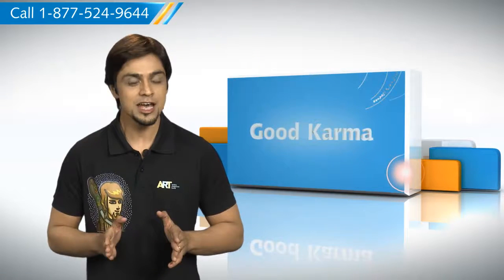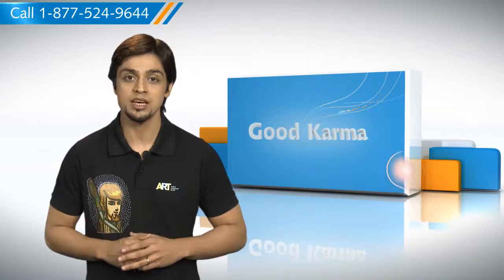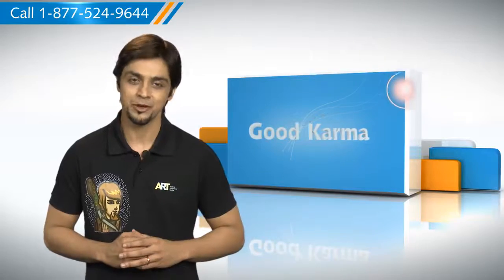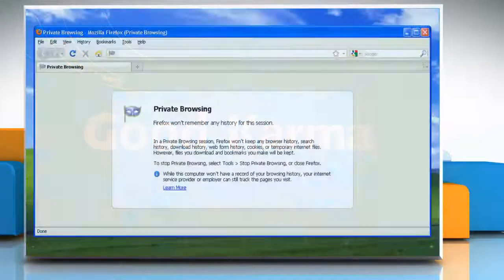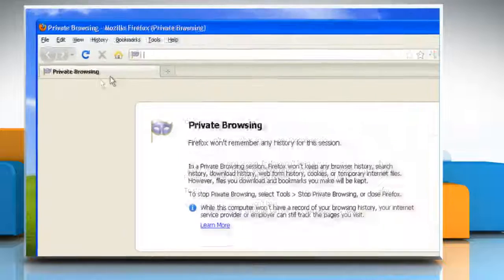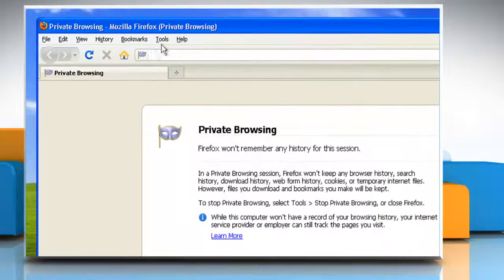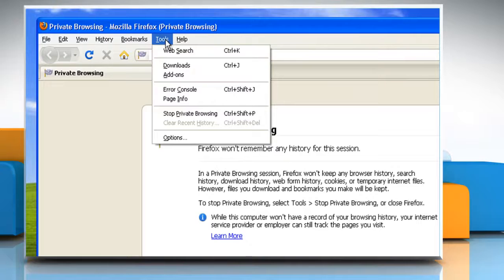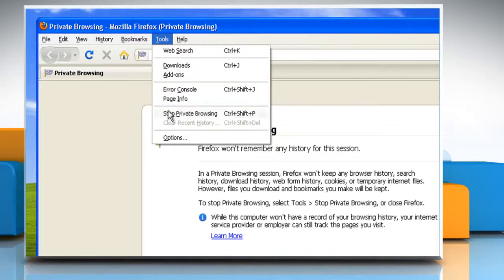How to turn off Private Browsing in Mozilla® Firefox on a Windows® XP-based PC?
Are you looking for the steps to turn off Private Browsing in Mozilla® Firefox on a Windows® XP-based PC?   Please follow the steps shown in the video .